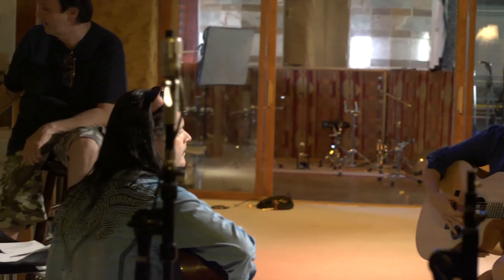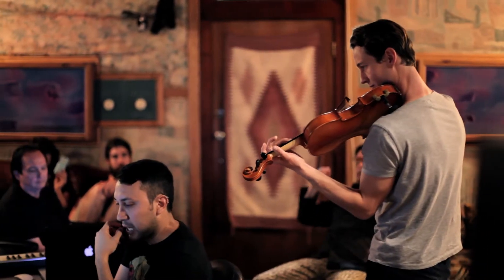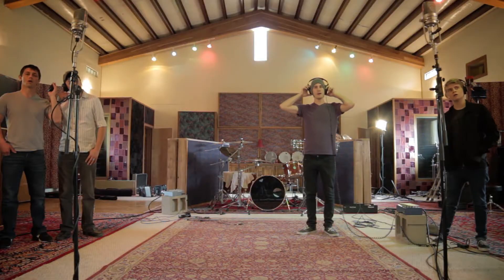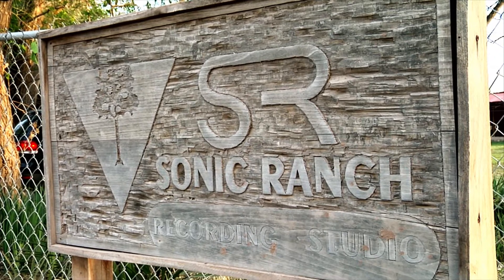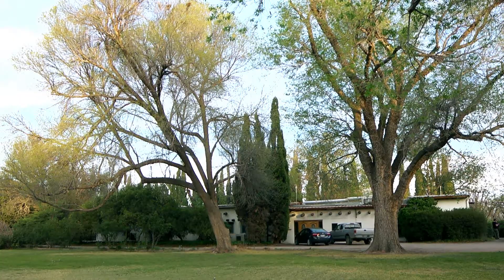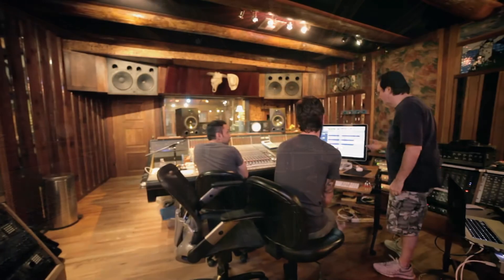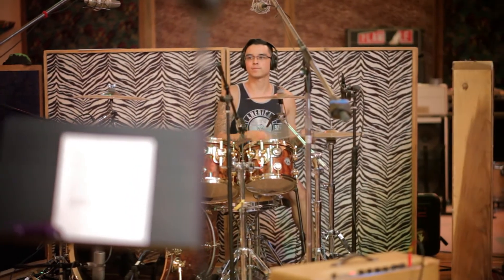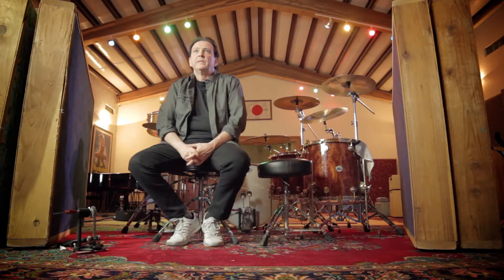What Is CardoCamp? (An Introductory Video)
With a combined 150 years’ experience working in various aspects of the music industry, CardoCamp is a tight-knit crew of Grammy-Award winning musicians, producers, engineers and mastering gurus from the halls of Rock n’ Roll elite. With an aim to provide true artist development packages for yet-to-be-discovered talent, the team at CardoCamp works hand-in-hand with artists to fine tune their material and craft for the masses.   With access to a number of the best recording studios in the country, CardoCamp provides both the tools and resources for budding musicians. Currently based at the world’s largest residential recording facility in El Paso, TX – CardoCamp provides the tools, equipment, resources, and virtually unlimited studio time to help make artists dreams come true! While our roots lie in El Paso, the CardoCamp team can travel and are available to arrange a VIP experience near you.